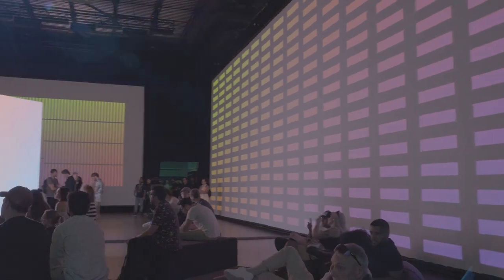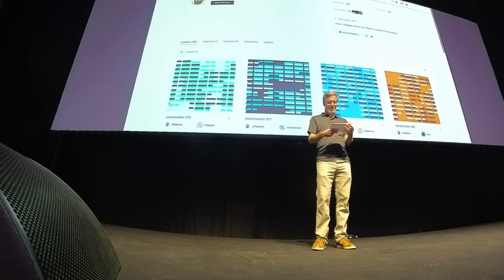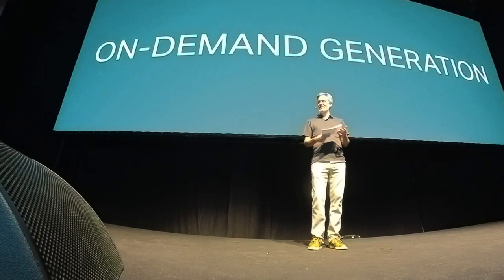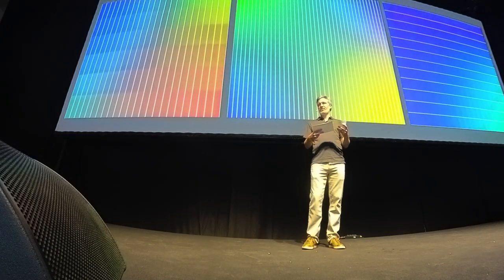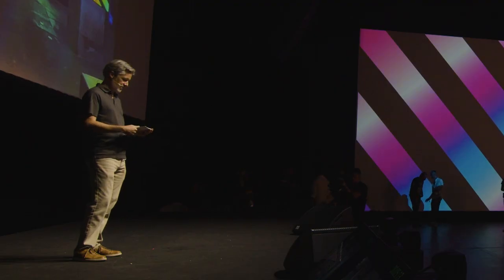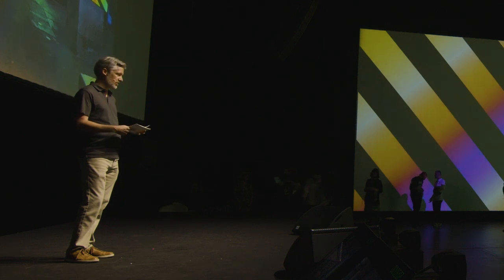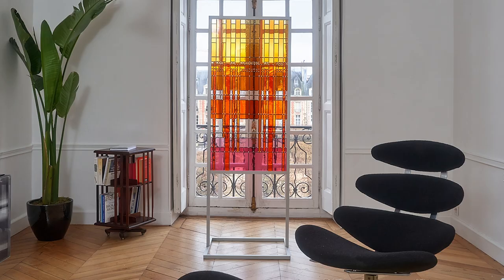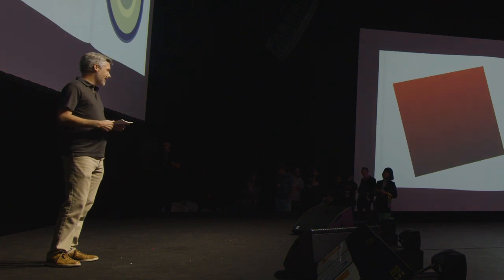NFC24: Jeff Davis, Five Years Later